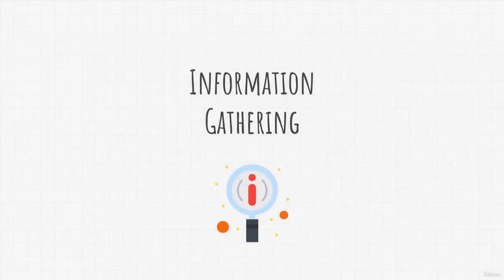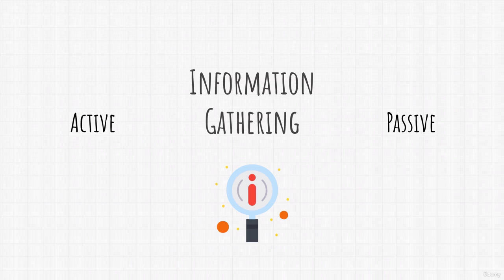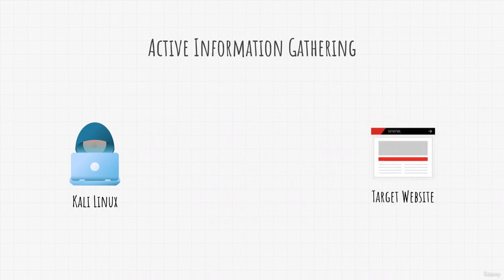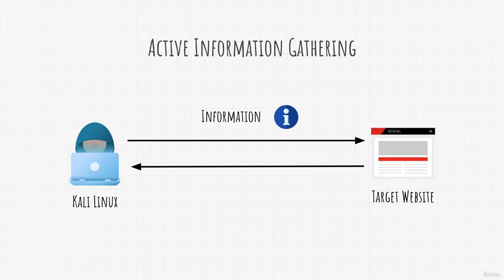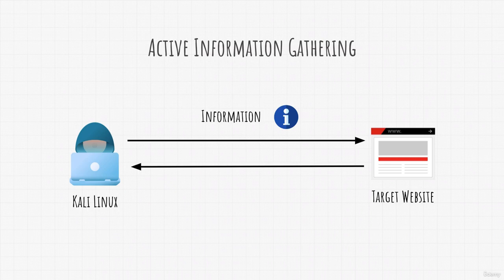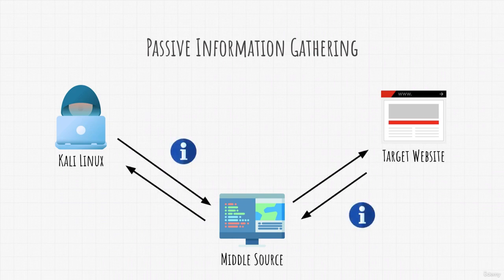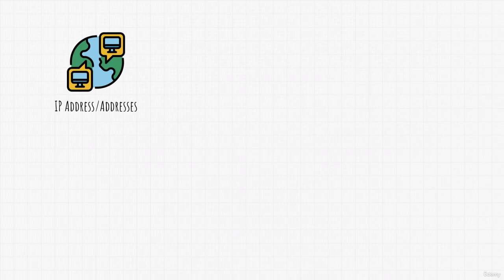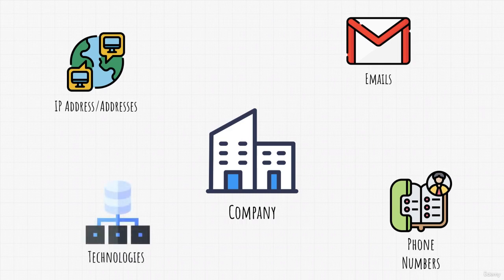13 what is information gathering